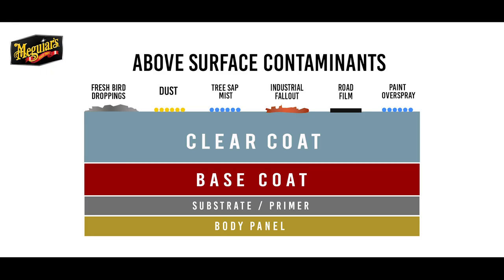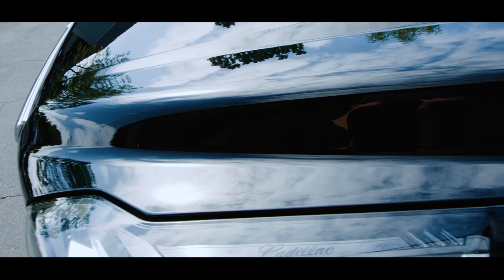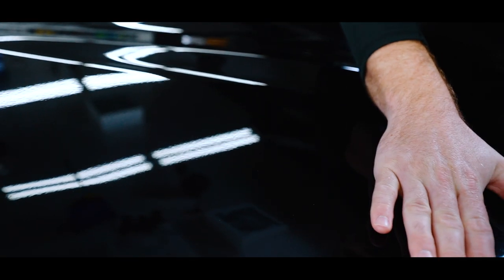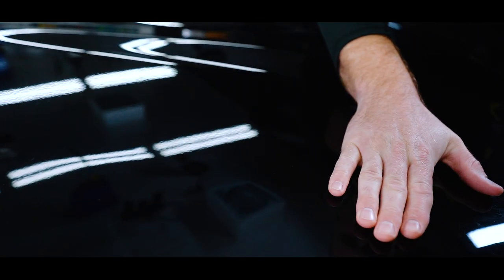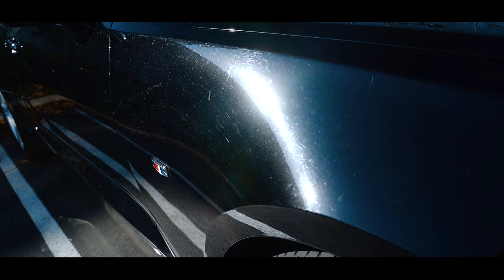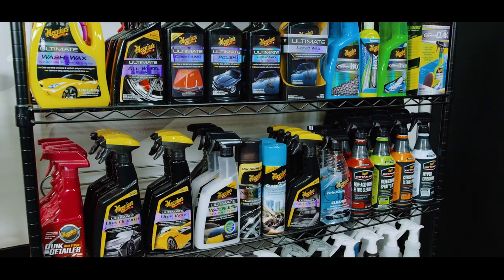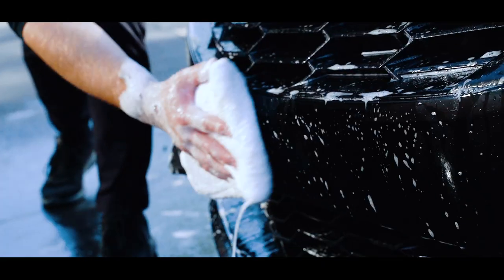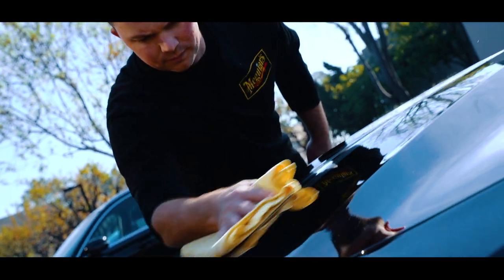Have You Ever Wondered What is a Clear Coat? – Ask Meguiar’s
So, what is a clear coat? The top clear coat portion of a base coat/clear coat paint system is a transparent layer of paint that is designed, not only to create gloss for the base coat, but also add a layer of protection to that base coat. While clear coats certainly add vibrance and protection, they’re also very sensitive to abrasion and can magnify the appearance of swirls and scratches. So, it’s very important that you always use products that are designed for clear coat technology along with clean and fresh accessories like car wash mitts and microfibers to minimize any chance of creating swirls.